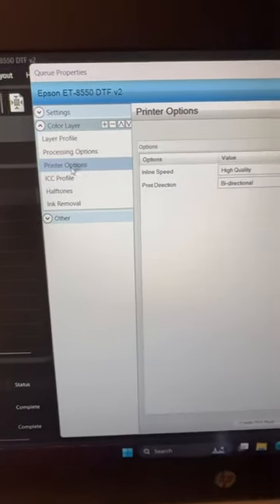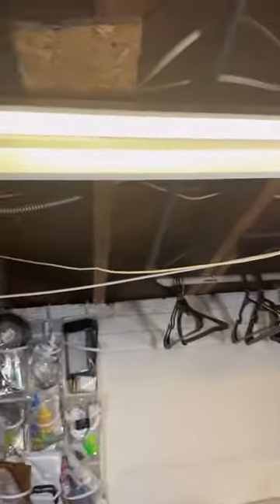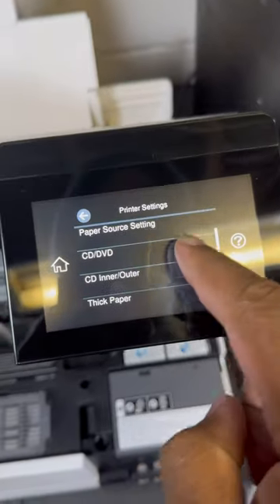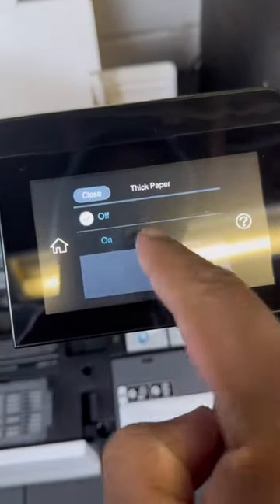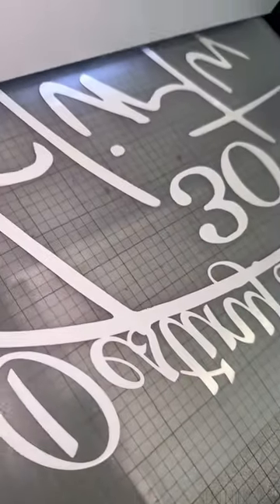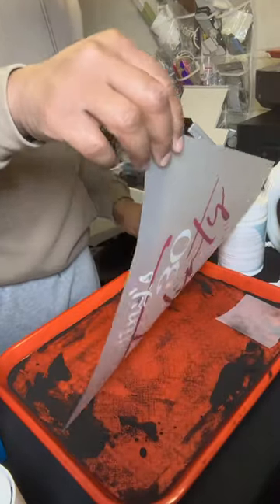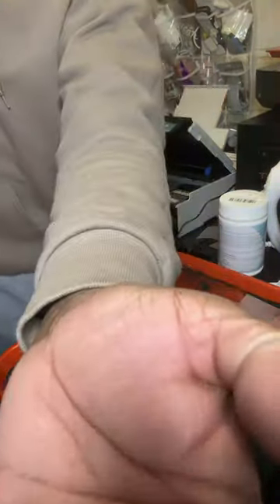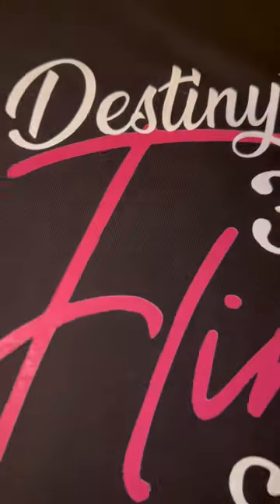Replying to @R.Y.S CLOTHING How to stop using Tape for Direct To Film Transfers? DTF